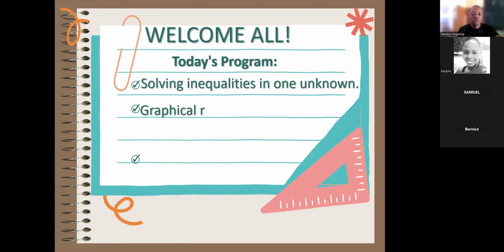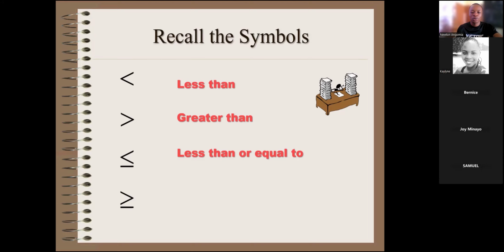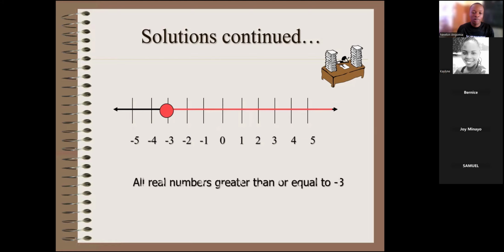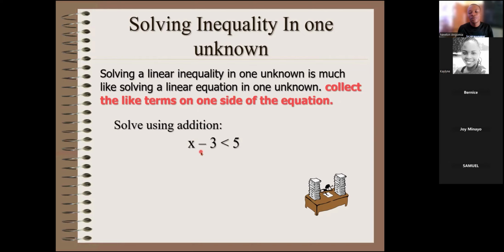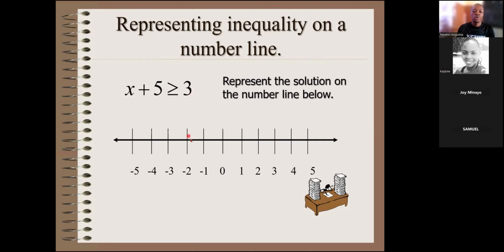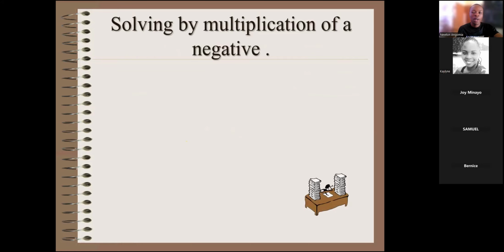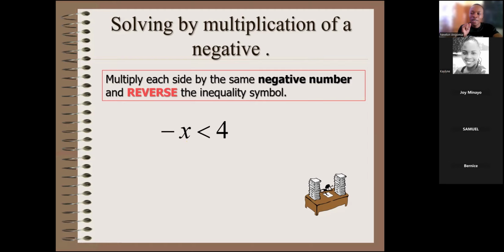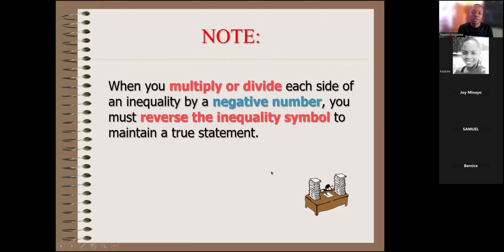Mapemath Grade 9:Inequalities 1